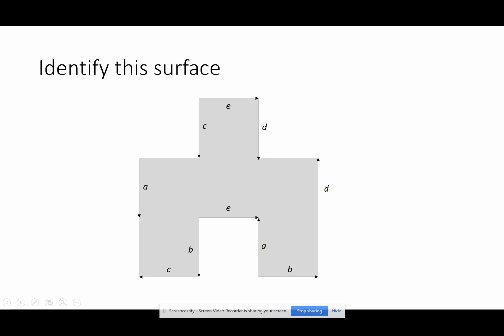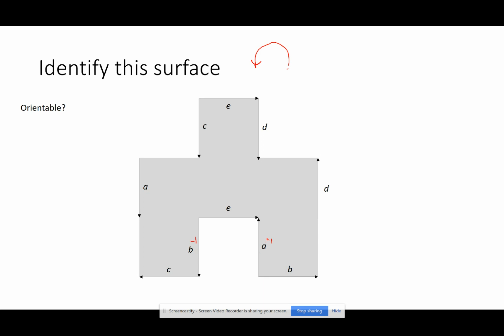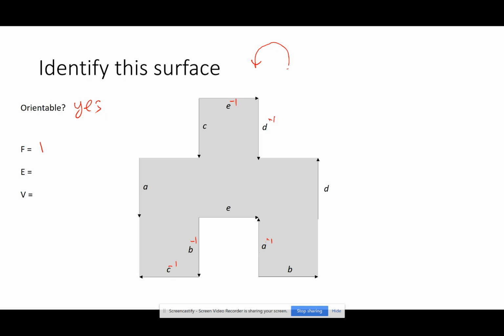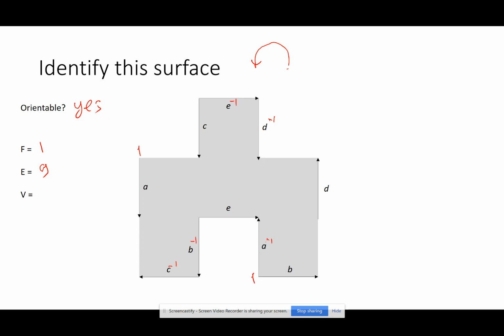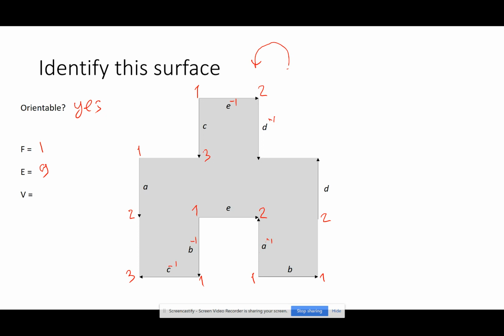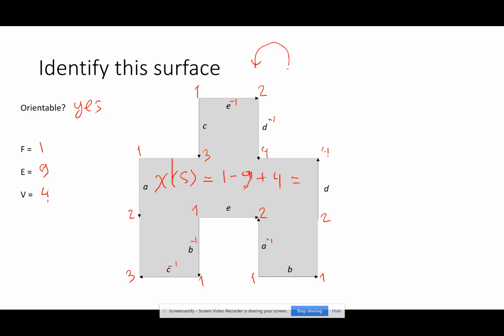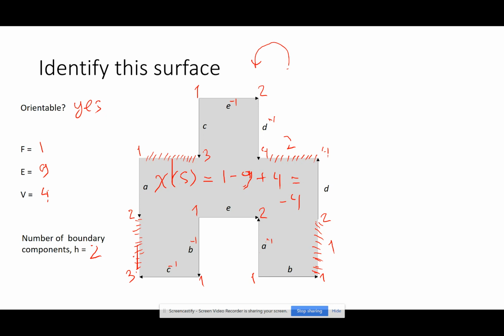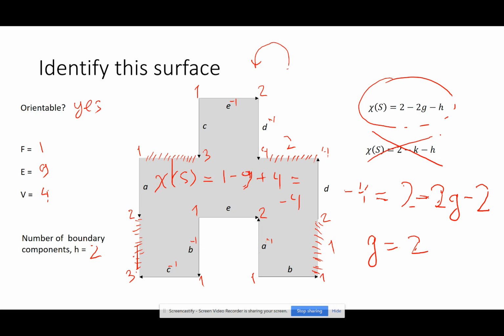Identifying a surface from its plane model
One more example on identifying a surface from its plane model